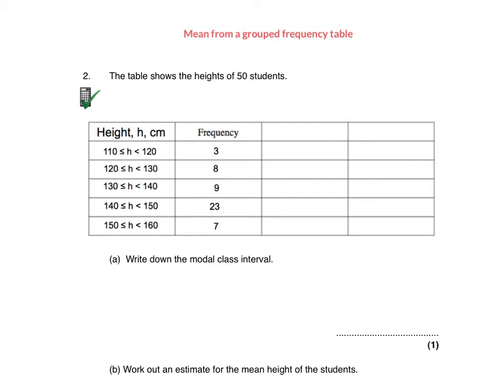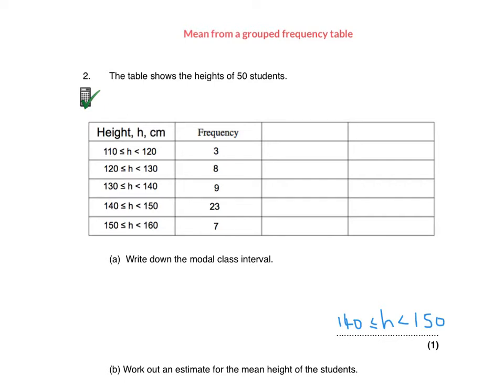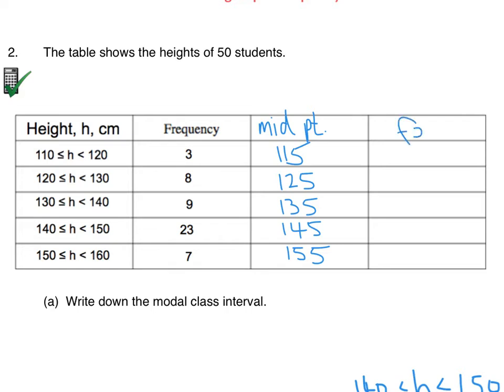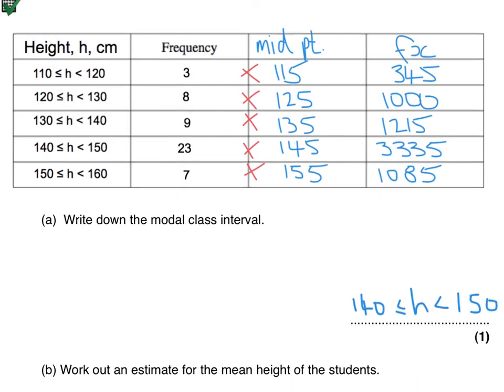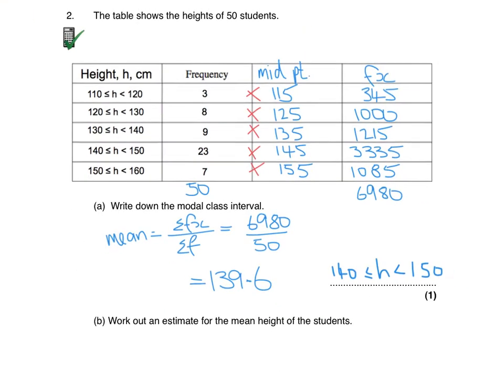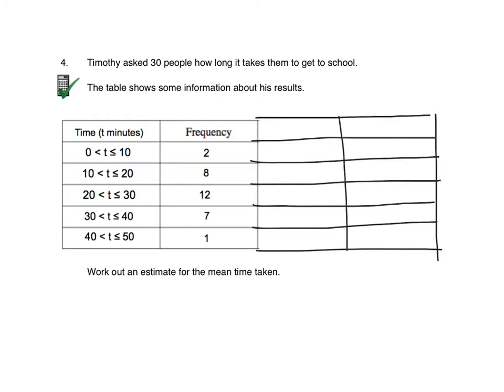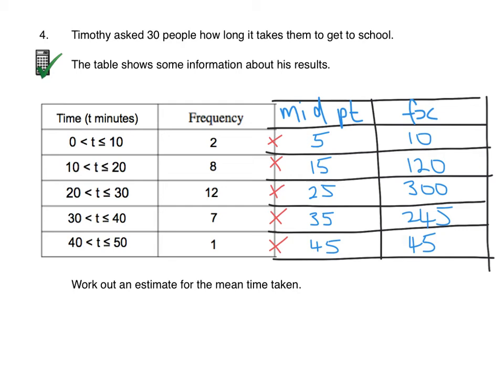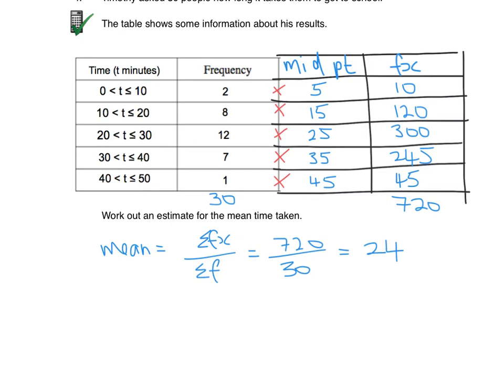Mean from a grouped frequency table